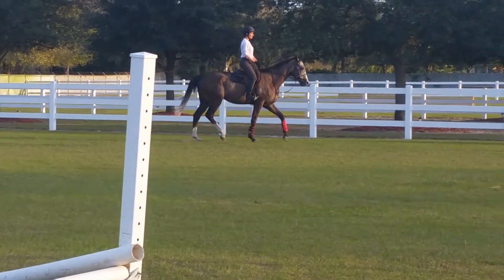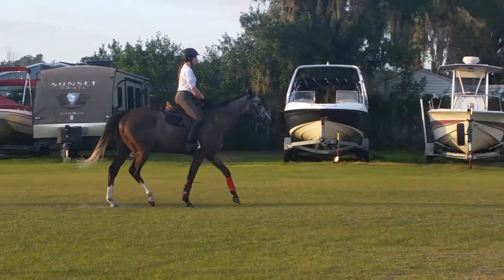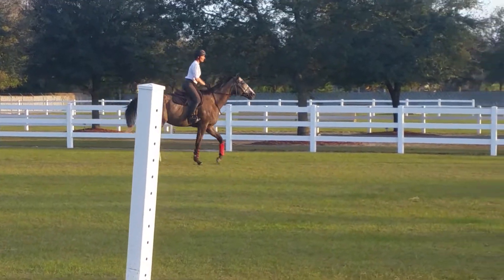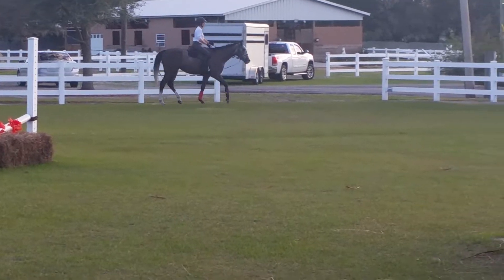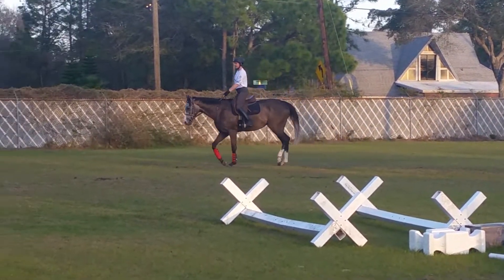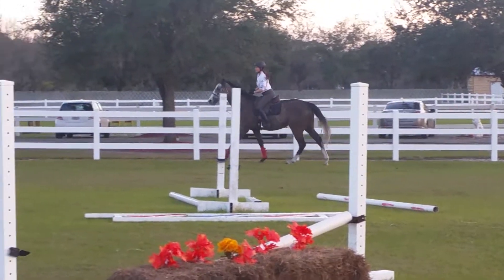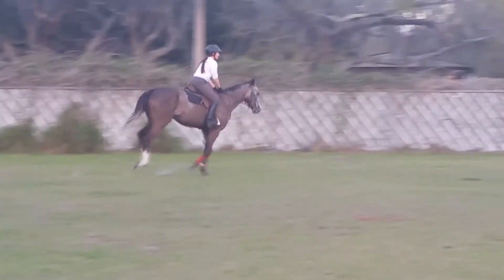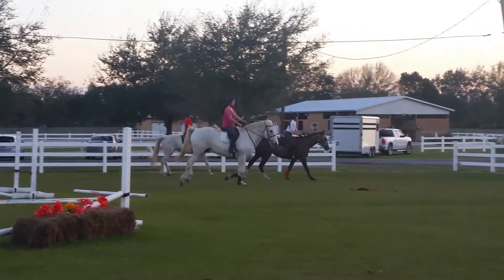Laurel Oaks Zen giving lesson, 2,18,16